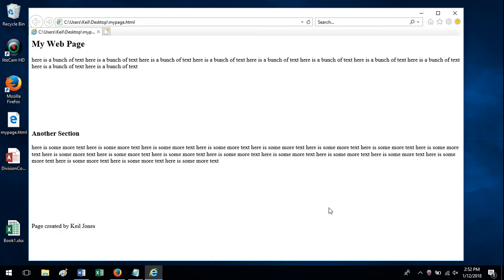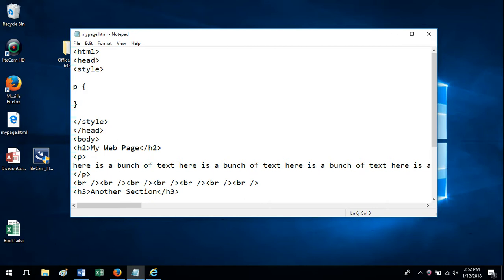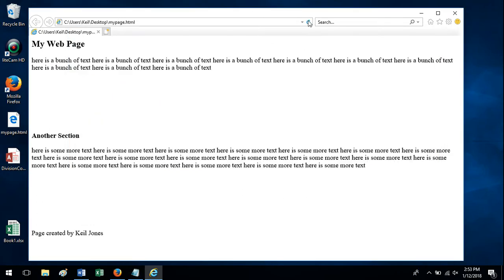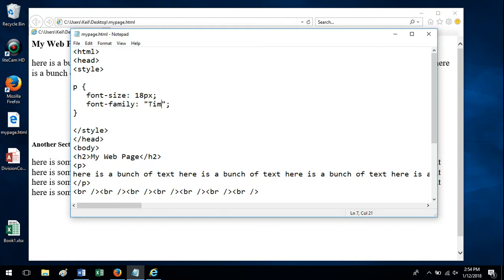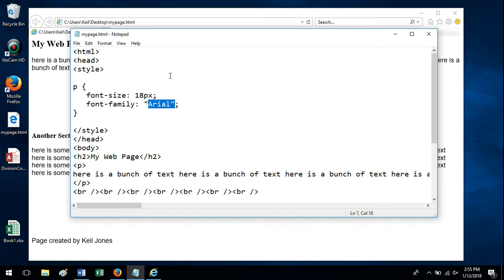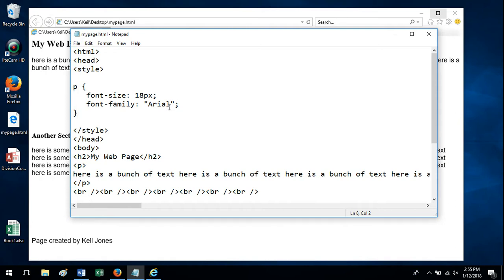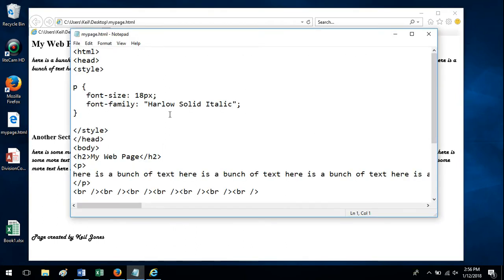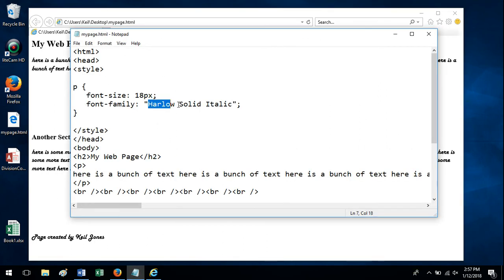Quick Tutorial - How to Change Font Size and Type in HTML